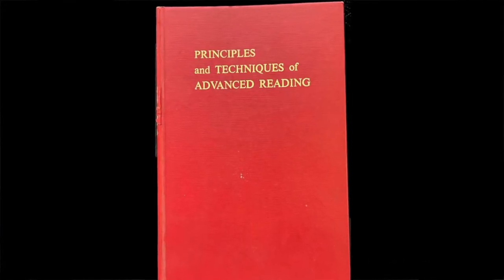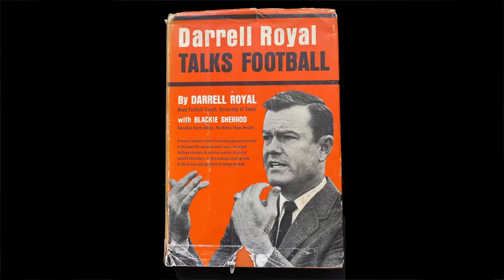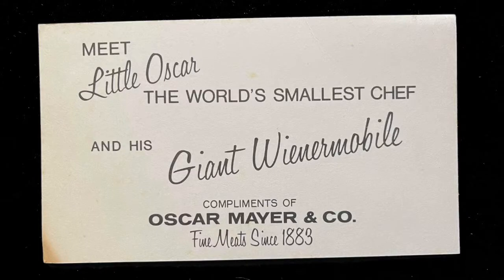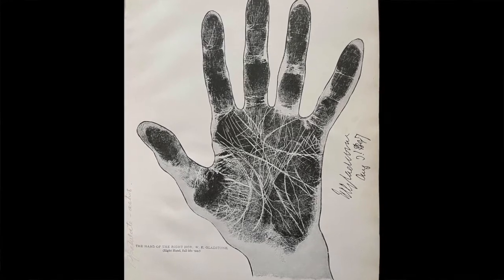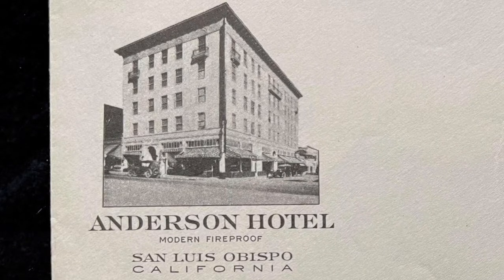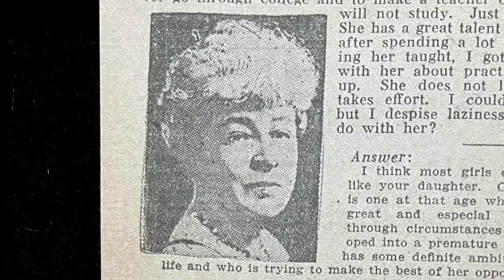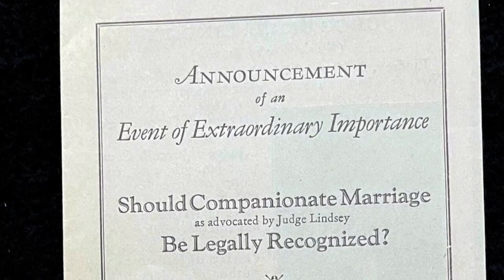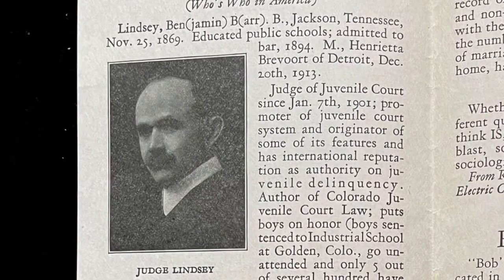THINGS FOUND IN OLD BOOKS 28: 1965 Cal-Q-Rater wheel, Wienermobile, Dorothy Dix, Rev. Bob Schuler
In this episode, host David Hess discovers a paper wheel device called a Cal-Q-Rater that was used in the mid-1960s  to test reading speed. David found it in a 1965 volume of Principles and Techniques of Advanced Reading.

In a 1963 volume, Darrell Royal Talks Football, David finds a promotional post card for Oscar Meyer featuring the famous Wienermobile with a fellow in a chef's hat standing in front of it. A caption invites readers to meet Little Oscar, the world's smallest chef. David recalls as a kid seeing the Wienermobile in his neighborhood.

In a 1900 book on palm reading, David finds 1930s-era hotel stationery from the Hotel Commodore in Los Angeles and from the Anderson Hotel in San Luis Obisbo, California and an envelope from the Hotel San Carlos in Monterey, California. All three hotel buildings are still standing, with two of them converted to apartments.

In the same book, David also finds a newspaper clipping of a column called Dear Miss Dix (who was an advice columnist similar to the Dear Abby of a later era. Dorothy Dix, whose real name was Elizabeth Meriwether Gilmer, was a prominent newspaper journalist whose syndicated columns had an audience of 60 million around the world at the height of her popularity.

This book yielded another discovery -- a pamphlet for a debate entitled Should Companionate Marriage Be Legally Recognized? that was to be presented on November 8 sometime in the 1930s in Long Beach, California. The debaters were Judge Ben Lindsey of Denver (who argued for it) and Rev. R.P. "Bob" Schuler of Los Angeles (who argued against it).

Judge Lindsey championed progressive causes and Rev. Shuler was a widely known radio evangelist, who rose to prominence in the 1930s railing against perceived moral and civil evils.

Things Found in Old Books may be a treasure trove of material for lovers of ephemera. Each week David discovers the most wonderful, arcane items and shares them with viewers.

If you discover something interesting in an old book, David may share it on the program.

David Hess owns The Bookman Book Store, Southern California's favorite bookstore since 1990. The Bookman Book Store is located in Orange, California.

Rare Book Cafe is a weekly gathering of collectors and lovers of old, rare, and collectible books. It is a virtual cafe, accessible anywhere in the world, where the subjects are priceless and the conversation is free. It is truly the book lovers' rendezvous.

Rare Book Cafe is presented every Saturday at 12:30 p.m. Eastern on Facebook and YouTube, and is also available on podcast. Rare Book Cafe features conversations about antiquarian books, rare books, collectible books, unusual books, vintage photographs, antique maps, rare prints, and a wide variety of ephemera.

Guests include antiquarian booksellers, authors, collectors, and anyone else with an interest in these topics.

Rare Book Cafe is based in St. Petersburg, Florida.

Rare Book Cafe
The Book Lovers' Rendezvous
Also a podcast on Anchor and other fine platforms
Saturdays 12:30 p.m. ET